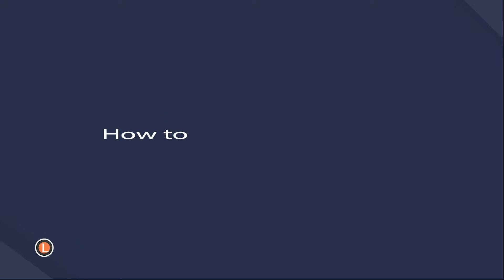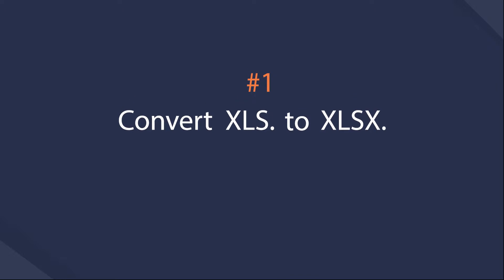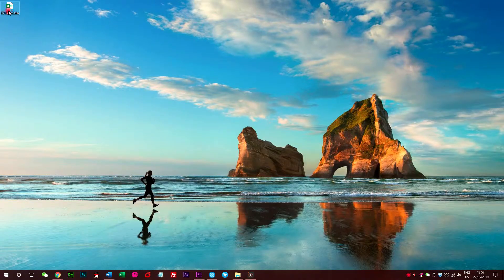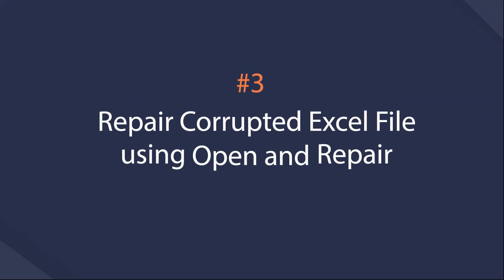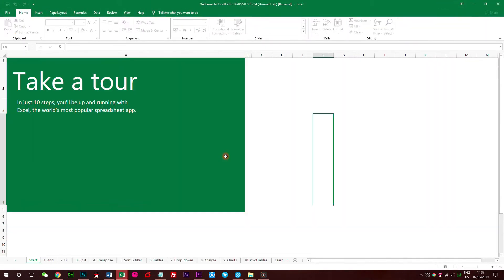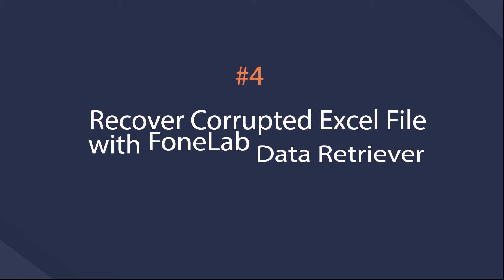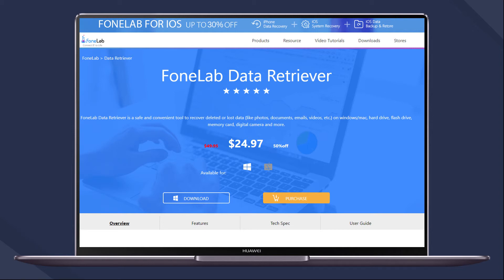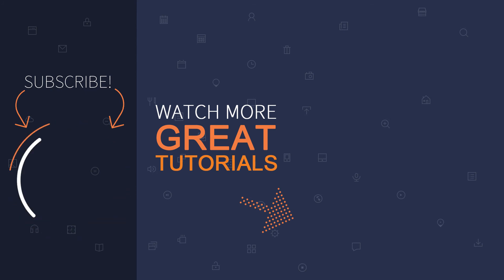Recover Excel Files - 2022 Best Newest Solutions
Hey guys, Welcome to FoneLab Studio channel, today I will talk about recovering corrupted excel from windows.

All files in a computer system are vulnerable to damage and infection and Excel files are no different. There are various scenarios that can lead to the corruption of an excel file.
Sudden System Shutdown
Virus or Bug
Issues with the Data Storage Device
MS Excel Malfunction

You can try below methods:

• Change Excel Extension
• Document Recovery
• Open and Repair
• FoneLab Data Retriever
to get more details.
for more information.